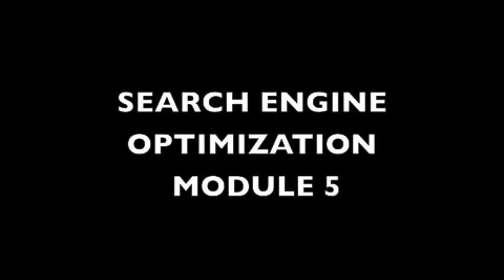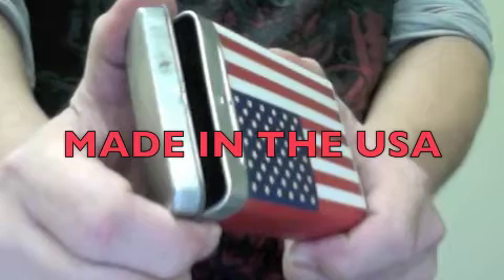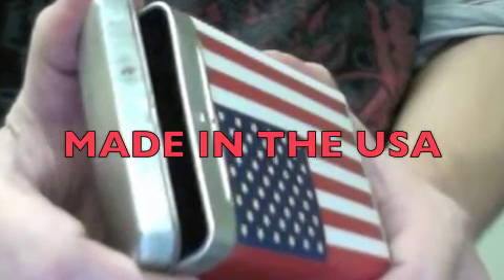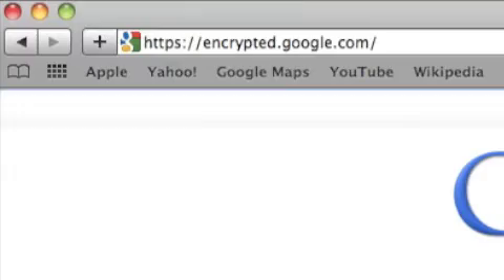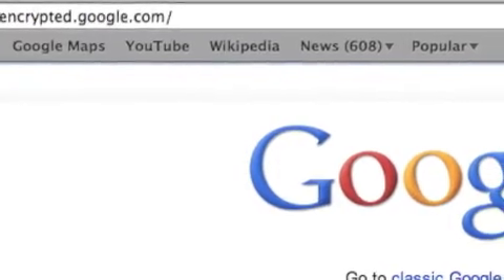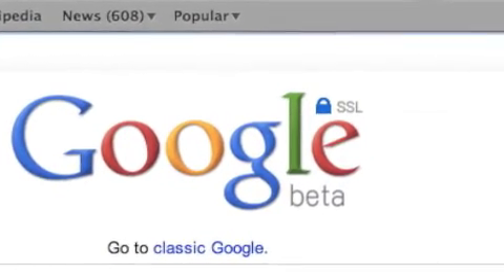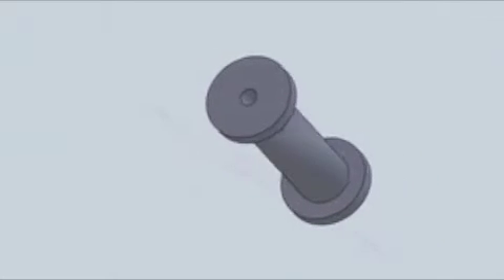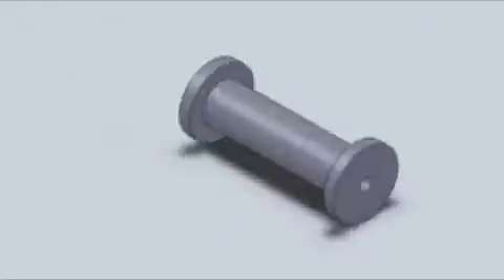GOOGLE ENCRYPTED SEARCH SSL ENCRYPTION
Google's SSL allows someone to do a search for something that others cannot possibly view within the internet connection that is being used. The encryption tunnel is between the user's browser and the Google search engine and prevents others from viewing your activities. If you are doing something using a public service it could have great advantages if you trust Google